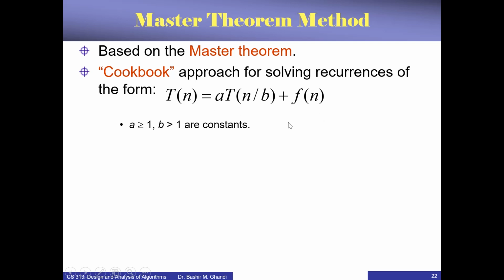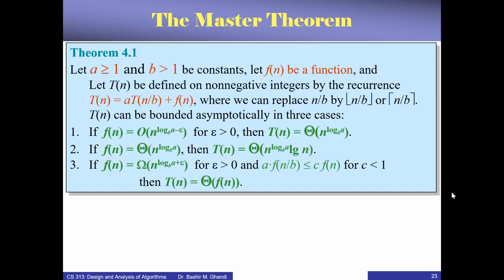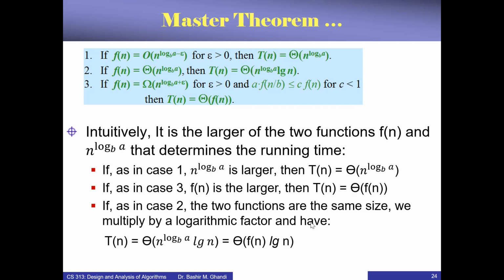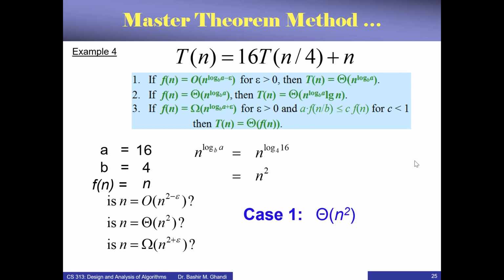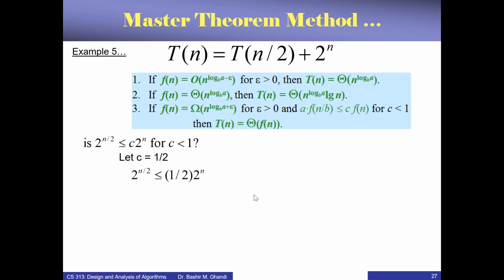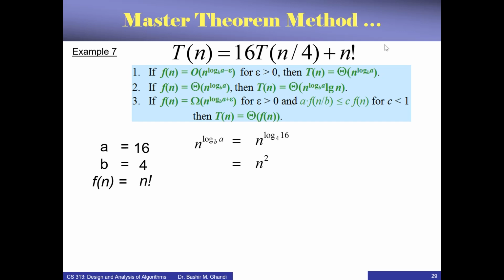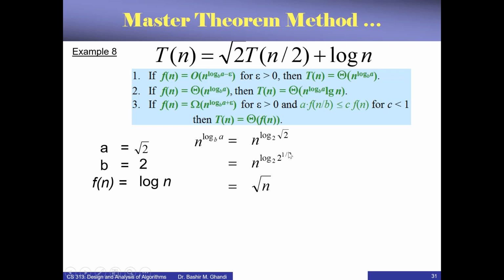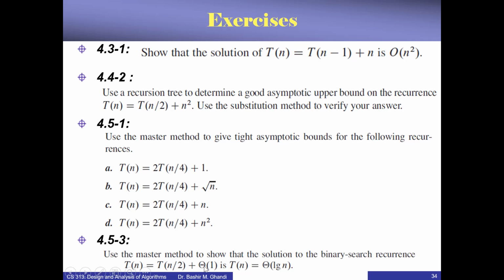Lecture 04: Recurrences, Part #2